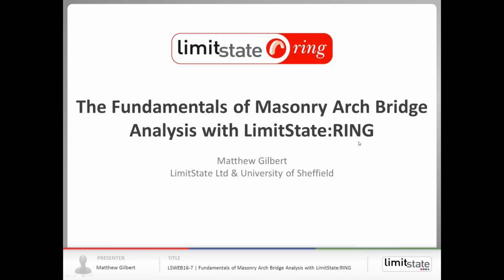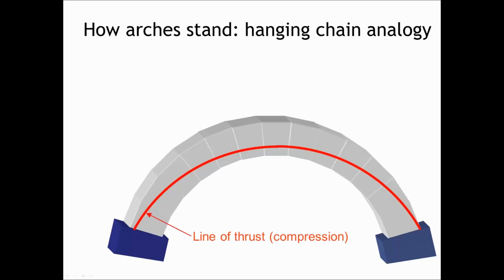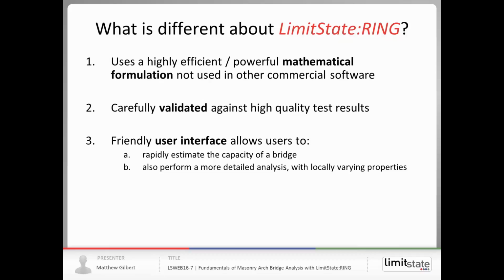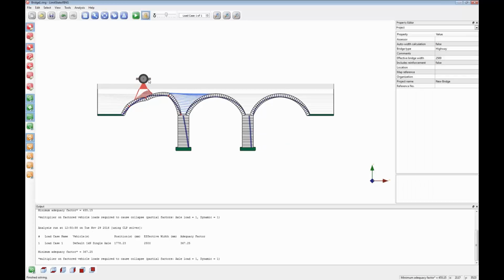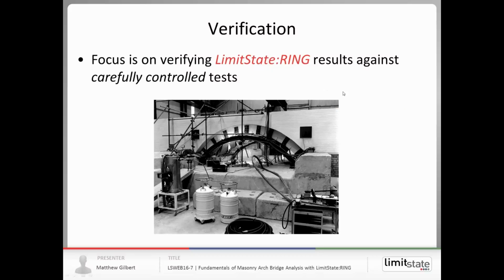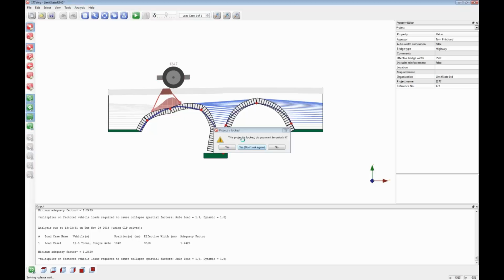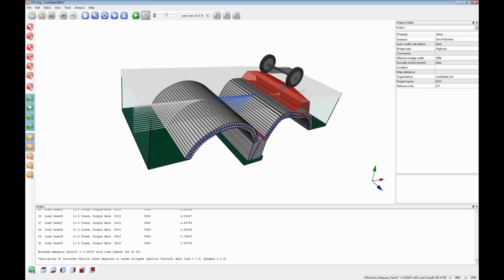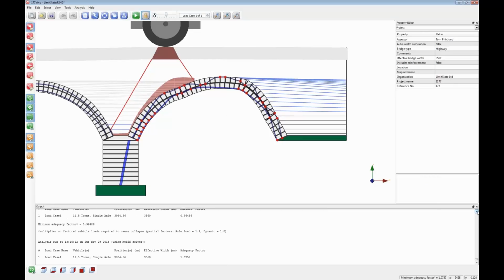LSWEB16-7 | The Fundamentals of Masonry Arch Bridge Analysis with LimitState:RING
# DETAILS #

Title: The Fundamentals of Masonry Arch Bridge Analysis with LimitState:RING
Code: LSWEB16-7
Duration: 0h 44m 34s
Original broadcast: 29 November 2016

# CONTENTS #

 - Introduction to masonry arch bridges
 - Analysis using LimitState:RING
 - Theory and verification
 - Application
 - Examples
 - Railway loading

# AUDIENCE #

The webinar will be of interest to practicing civil and structural engineers who assess, or have a responsibility for, single and multi-span masonry arch overbridge structures.